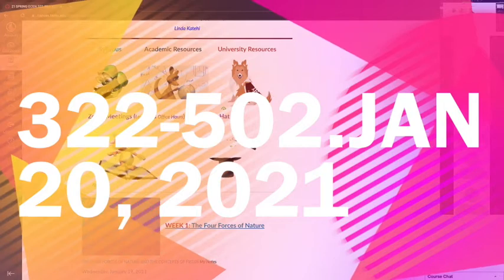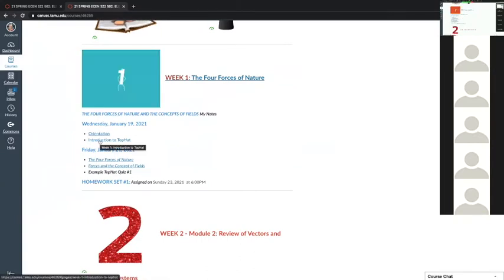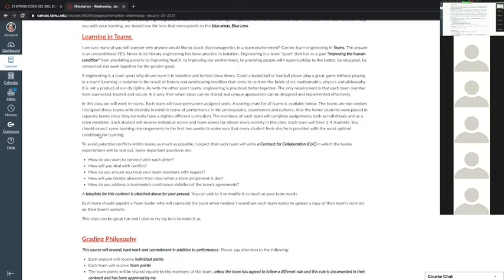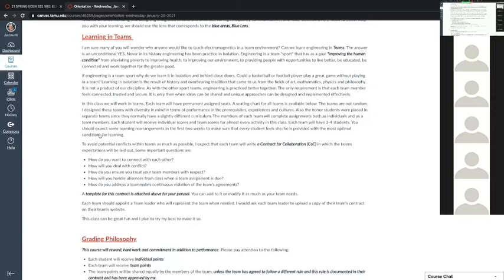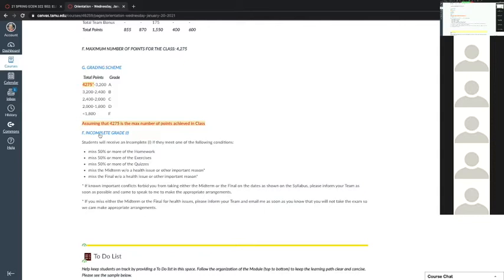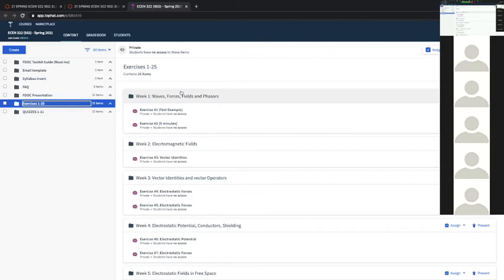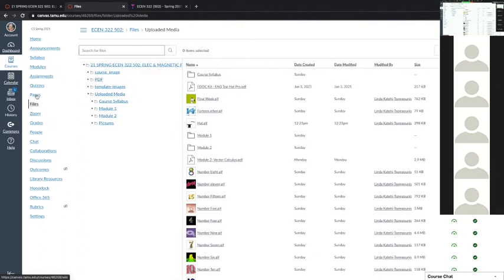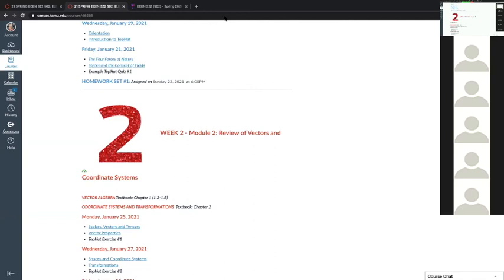ECEN 322:502, Jan 20, 2021